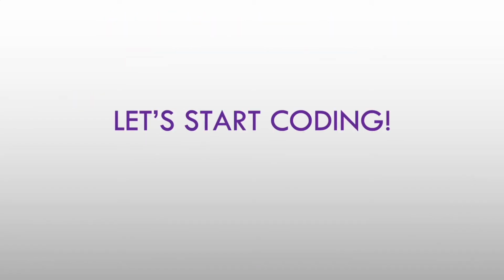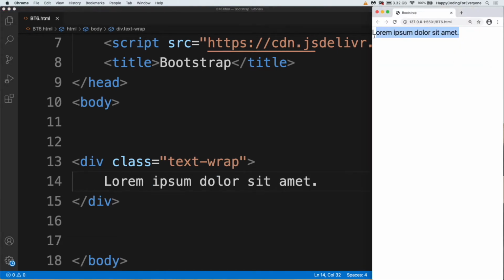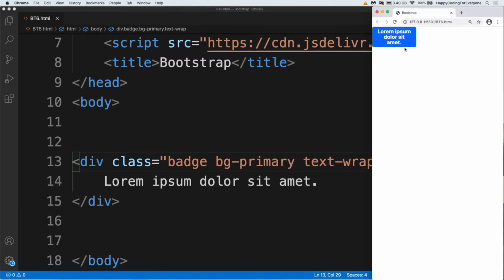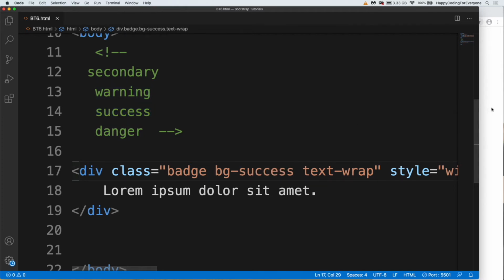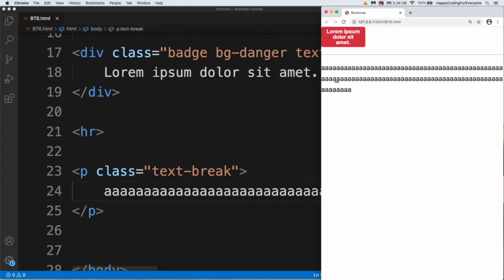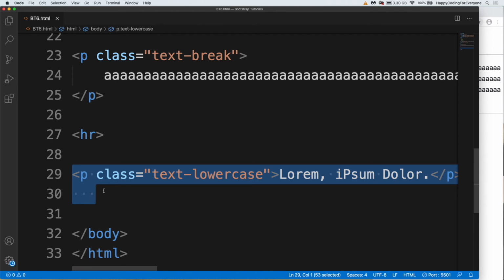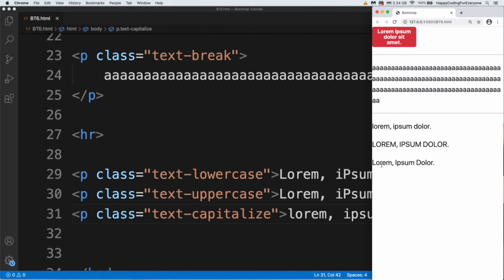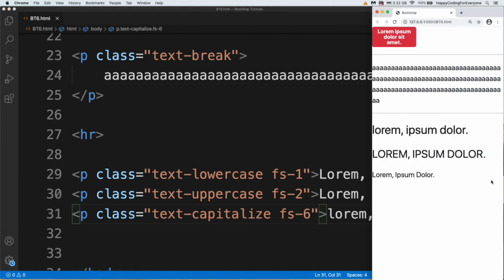Bootstrap Tutorial 6 - Text - 1 - Bootstrap tutorial for beginners